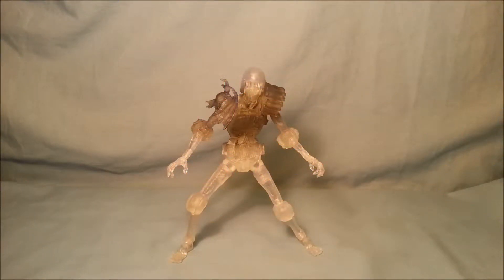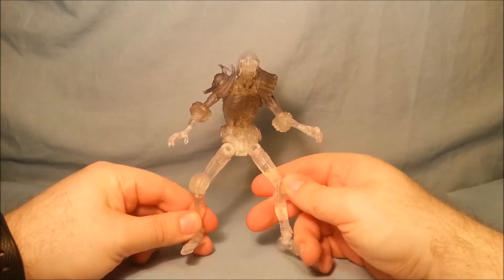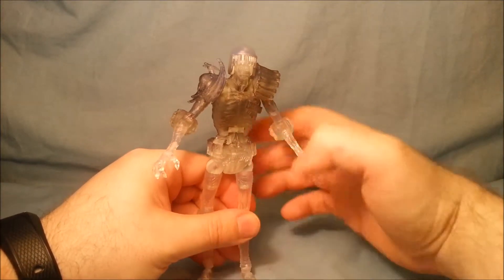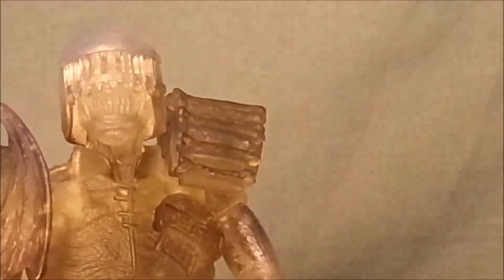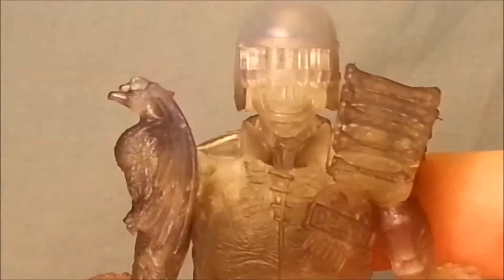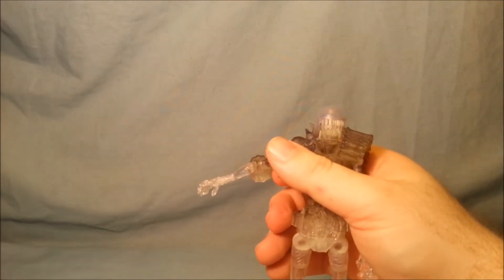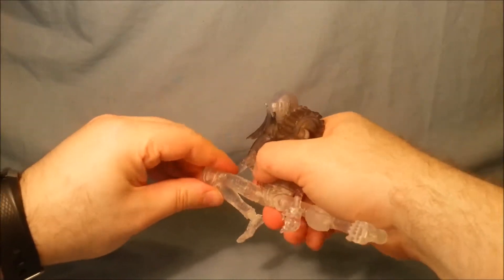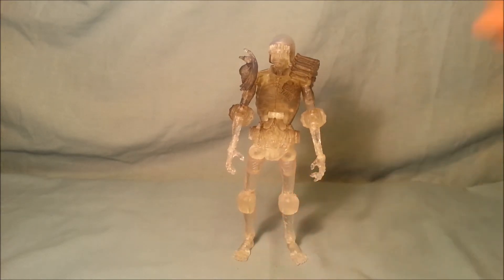Figure Review - LCBH - Monkeyman Series - Judge Death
Glen Webb LCBH - Pitt Series